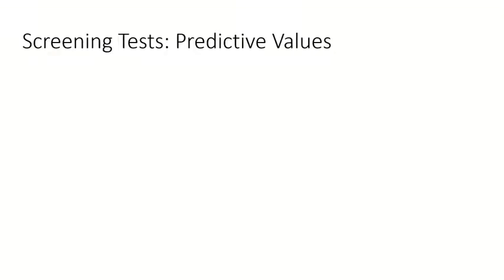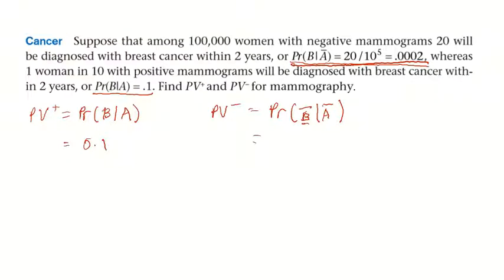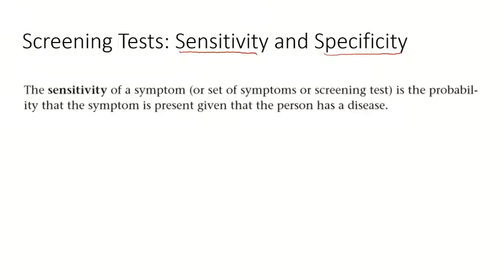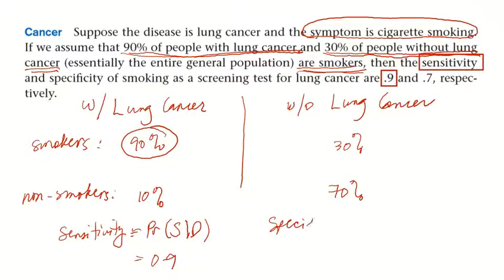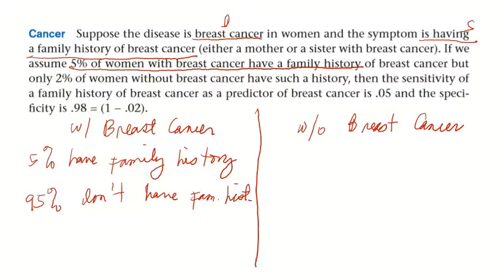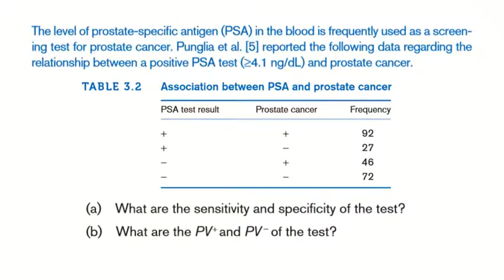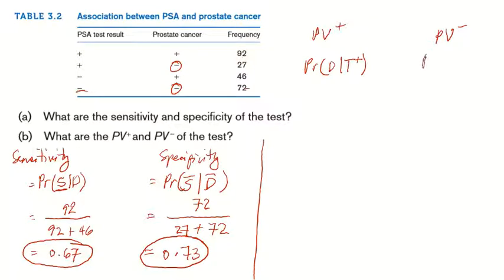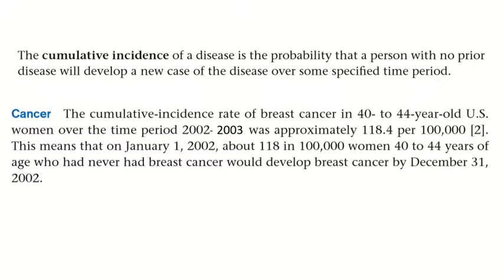BIOL 106 Biomedical Applications of Probability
A lecture on some of the biomedical applications of probability